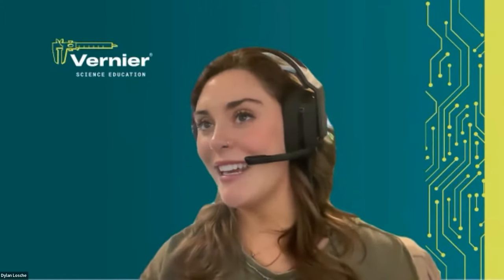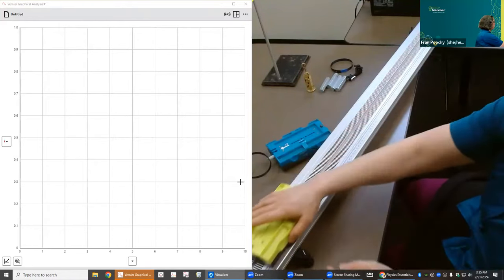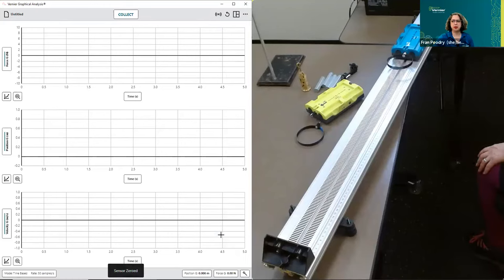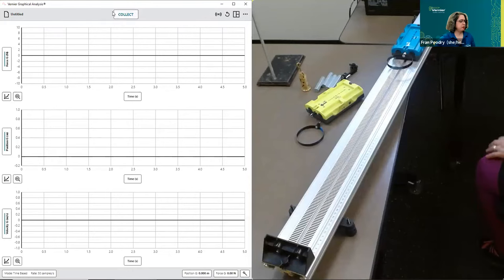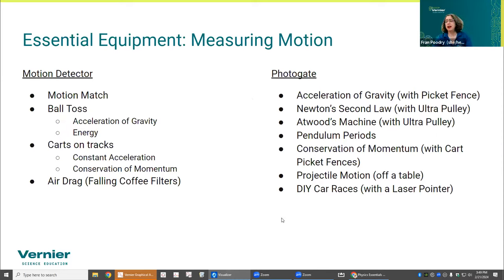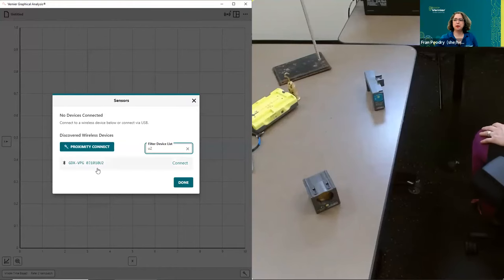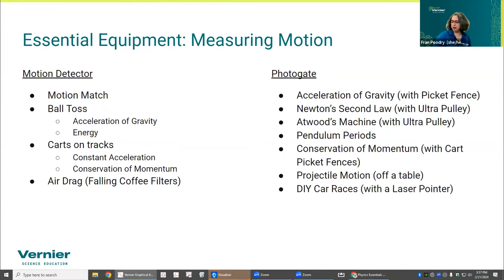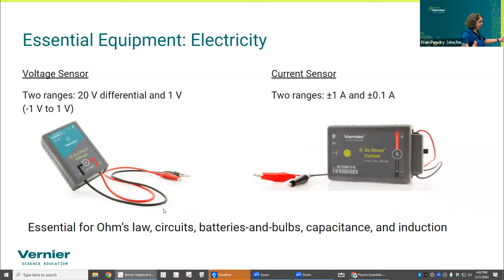Physics Essentials: Getting Started with Vernier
Vernier’s Director of Physics Fran Poodry demonstrates our five most commonly used physics sensors and presents several innovative ways to make physics more relatable and engaging for your students. Learn about the sensors your students can use to investigate Ohm’s law in simple circuits, understand the effects of air resistance on falling coffee filters, or learn about Newton’s third law by connecting the hooks of two force sensors with a rubber band.
You will walk away with
• Our best practices and most common uses for the Dynamics Cart and Track System with Go Direct® Sensor Carts, Go Direct Motion Detector, Go Direct Force and Acceleration Sensor, Go Direct Voltage Probe, and Go Direct Current Probe.
• Real-world examples of how you can use Vernier Graphical Analysis® Pro and Vernier Video Analysis® for data collection and analysis in your physics classroom.
• Our tried-and-true tips and tricks for using these sensors to engage students in hands-on learning at the high school and college level.